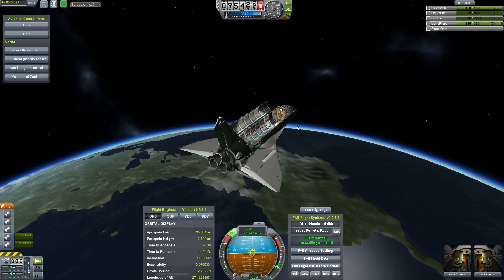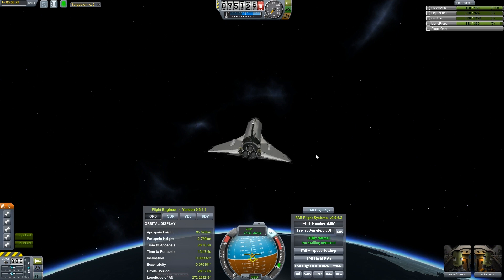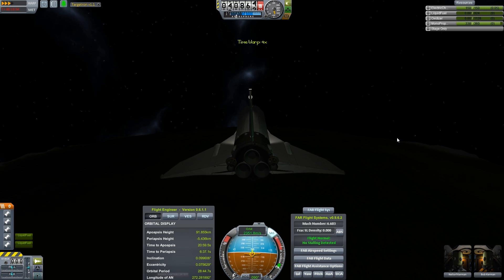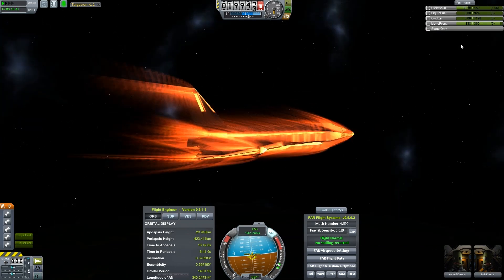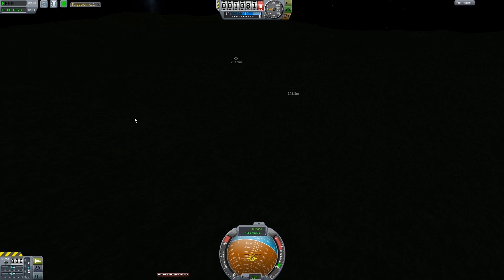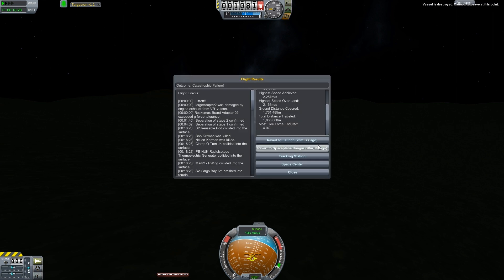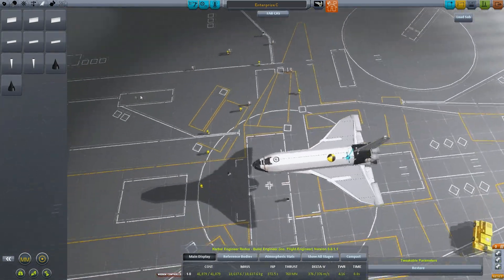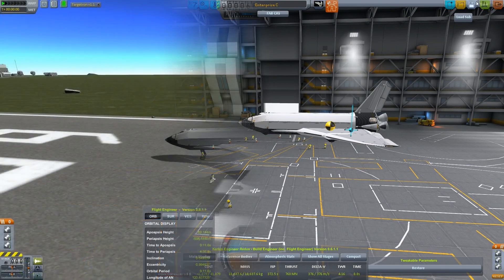Let's Fly KSP: Space Shuttle Development part 8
The really fun thing about designing a spaceplane with a gliding reentry is there's no good way to test it before launching into space.